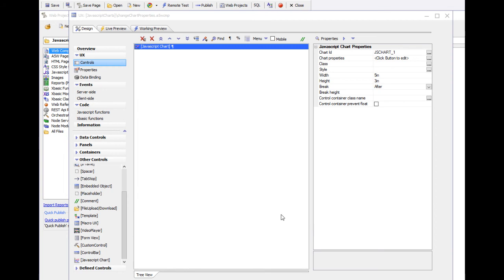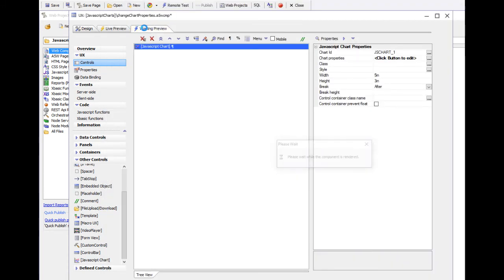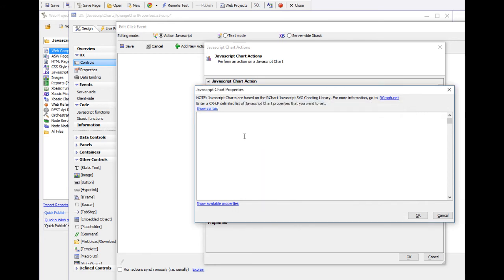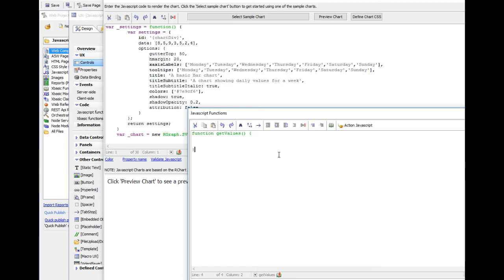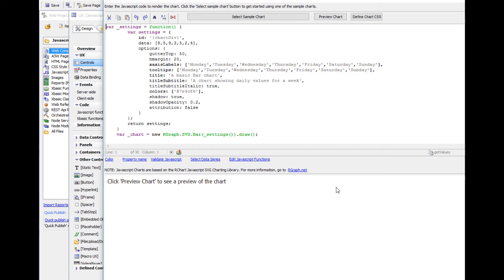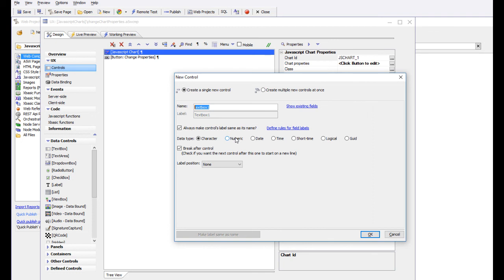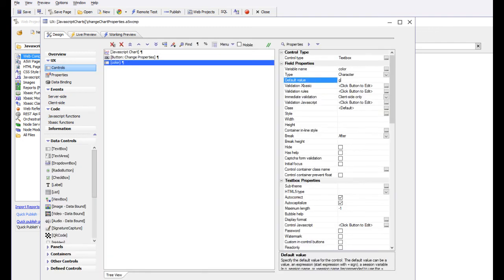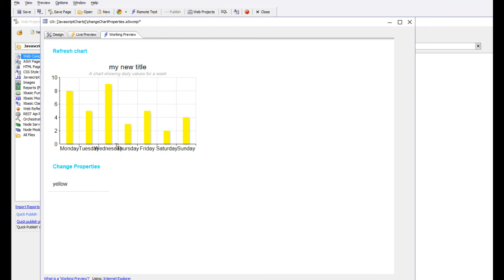AA UX JS Chart Dynamic Properties Part 1 and 2